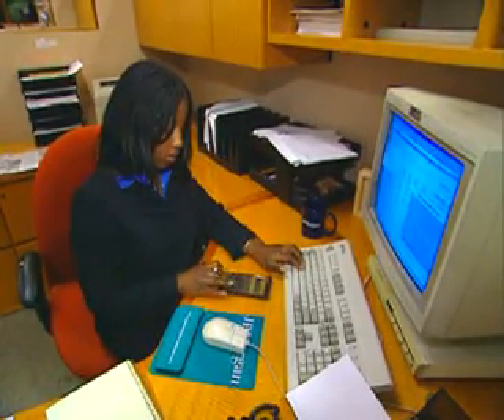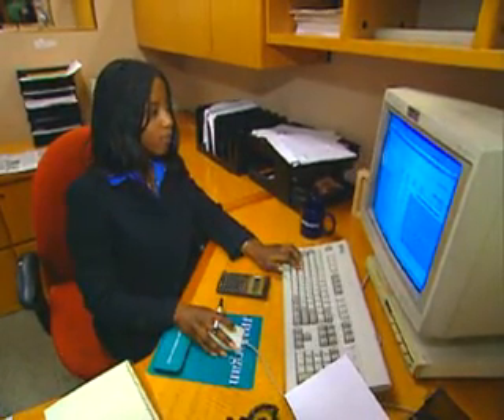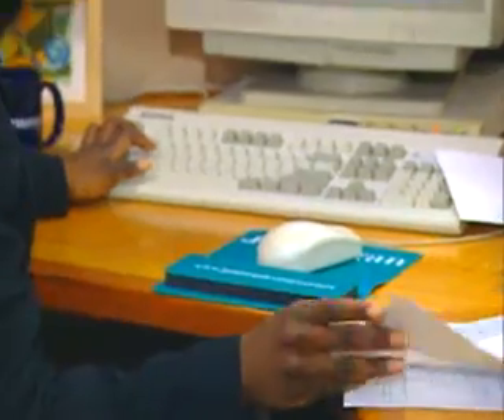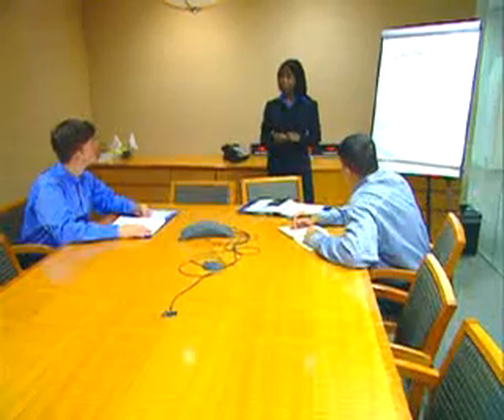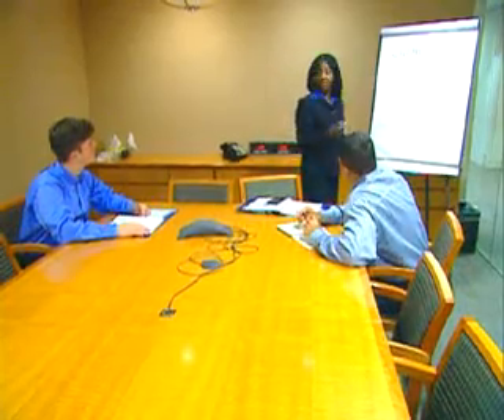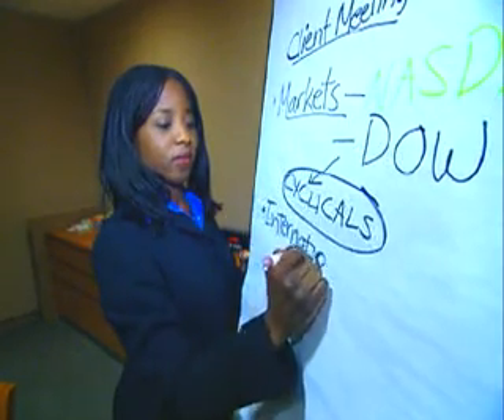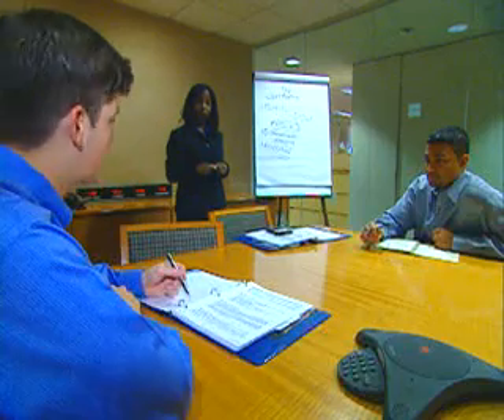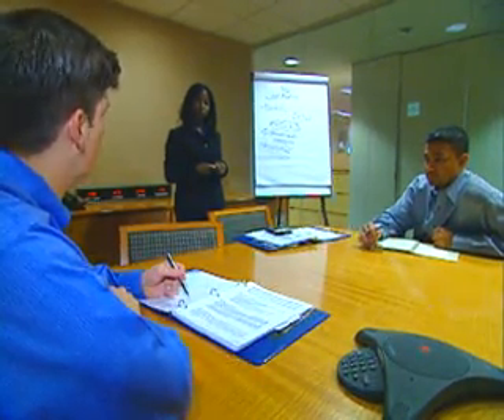A Day in the Life - Operations Research Analyst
A typical day in the life of a Operations Research Analyst.

College Educates. We Create Careers.